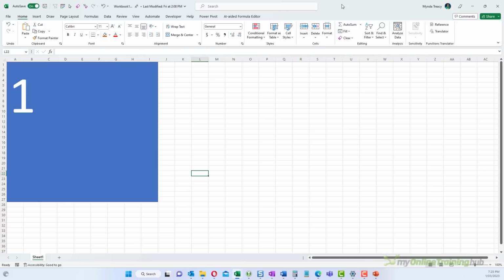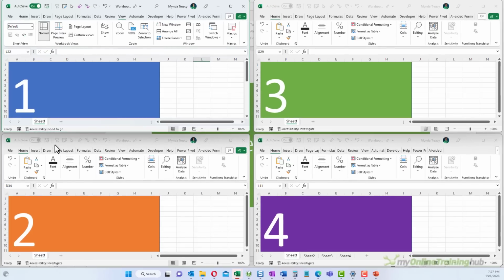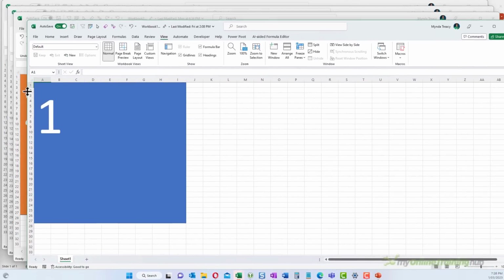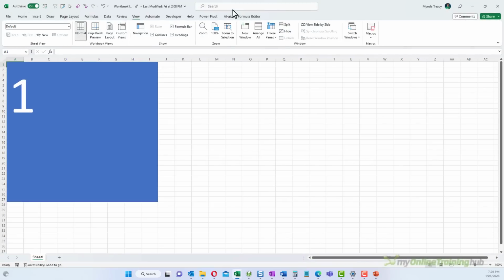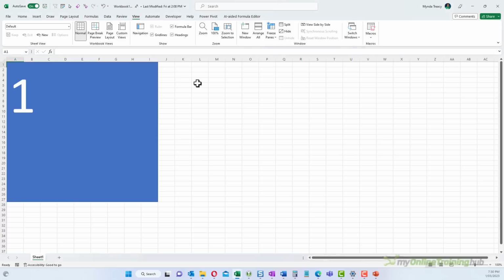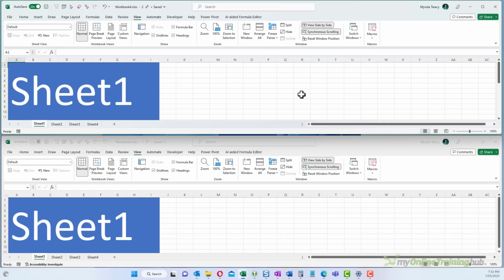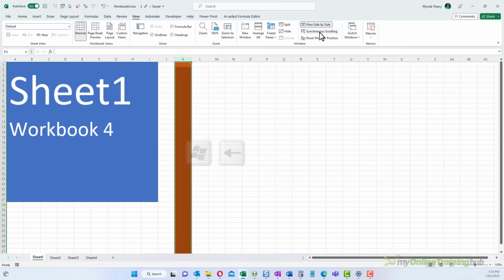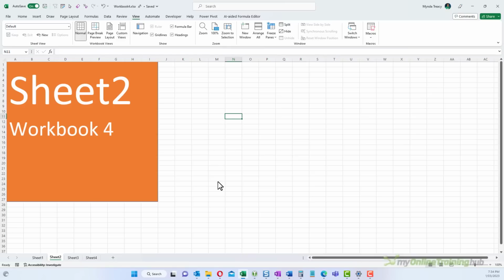Game-Changing Tips for Managing Multiple Files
It’s common practice to have multiple Excel files open at the same time, but we can waste a lot of time flitting back and forth between them. In this tutorial you'll learn some game-changing tips that are guaranteed to streamline your workflow, making it easier than ever to navigate, arrange, and seamlessly work between multiple Excel files.

⏲ TIMESTAMPS
0:00 How to Quickly Work with Multiple Excel Files
0:22 Navigating Multiple Files
0:54 Arranging Multiple files
1:52 Shortcut Keys
3:29 Viewing Multiple Sheets in the Same File